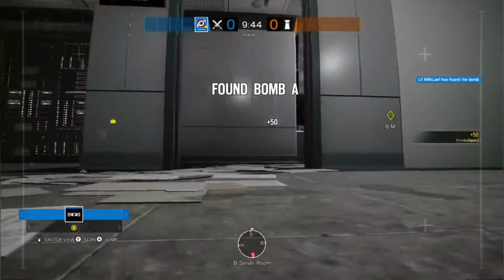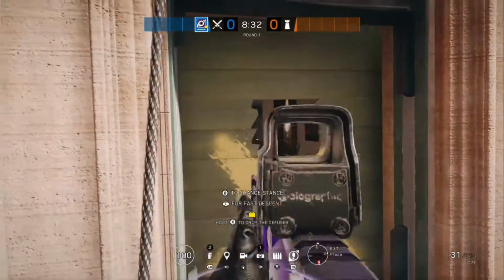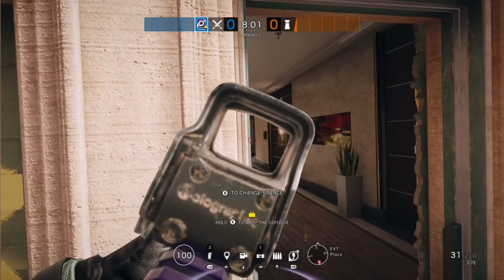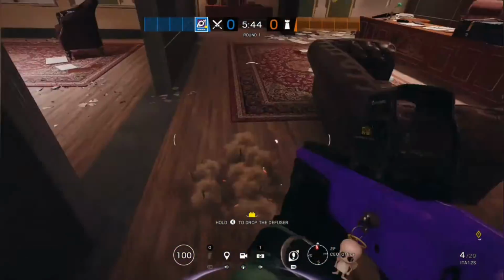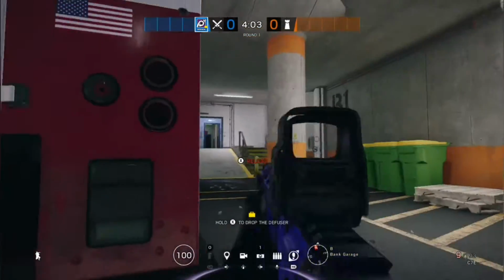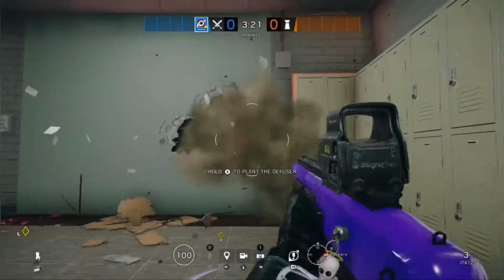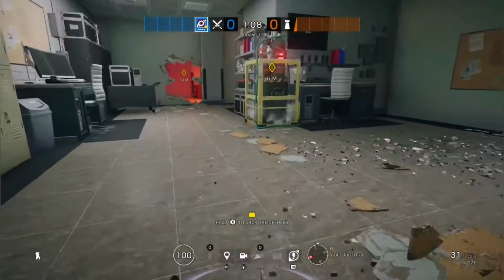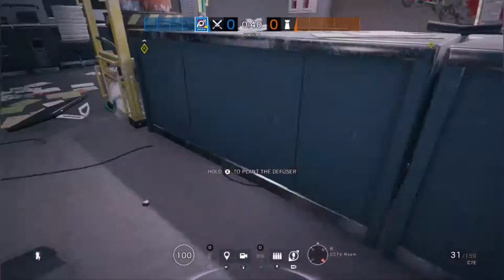Rainbow Six Siege | Tips for BEGINNERS!! | Mitchy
Hey guys, here are some tips if you are just starting out in Siege. Just some little things I would recommend that will improve your fundamental gameplay!